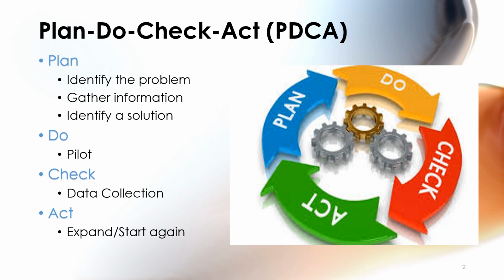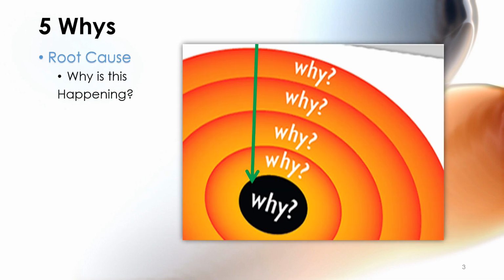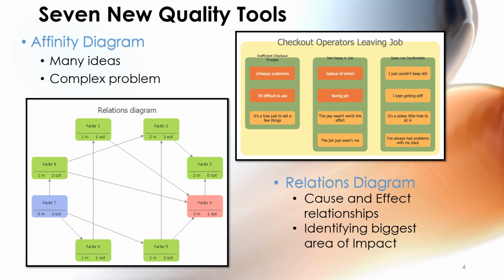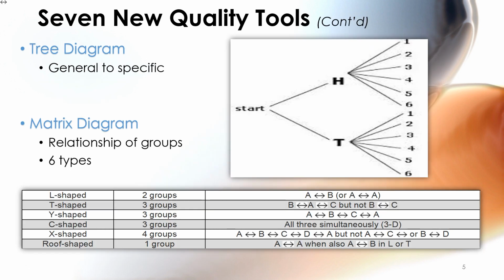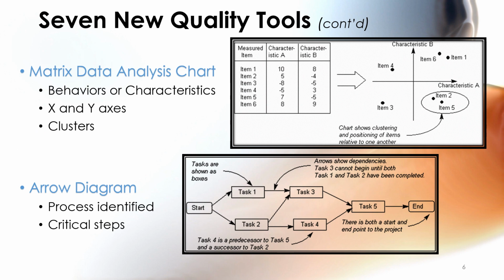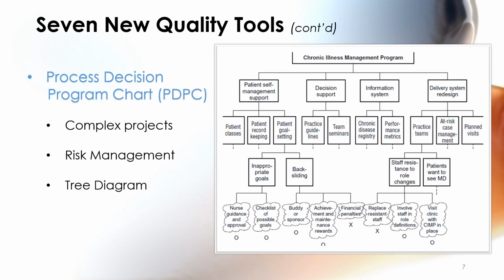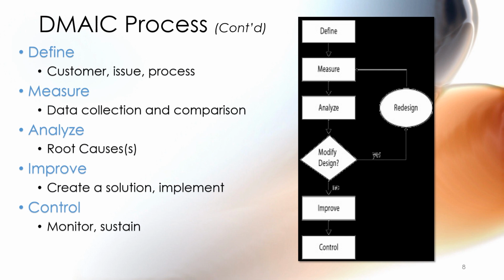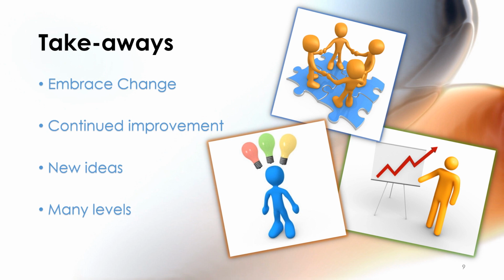606 Designing and Conducting Performance Improvement Interventions